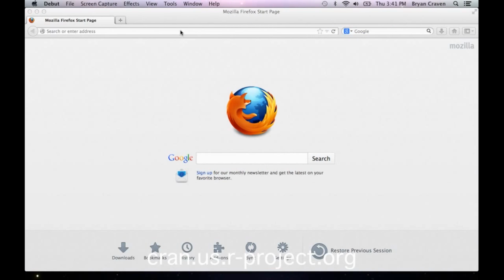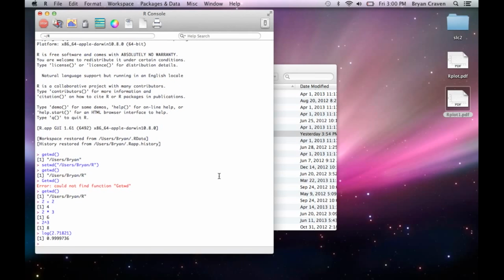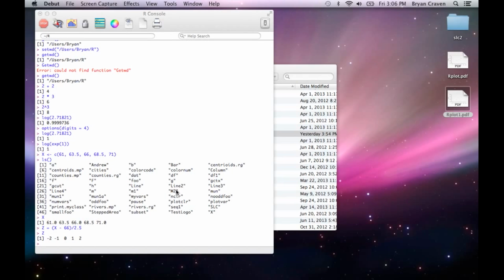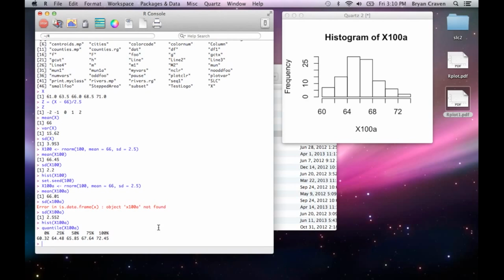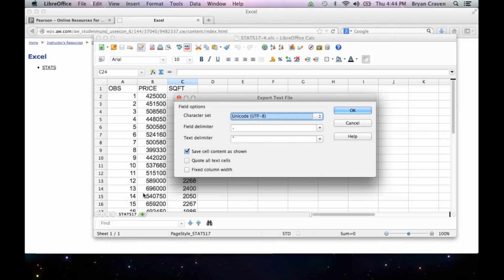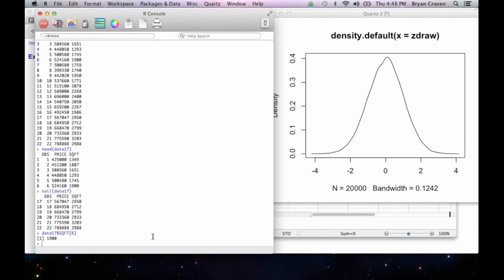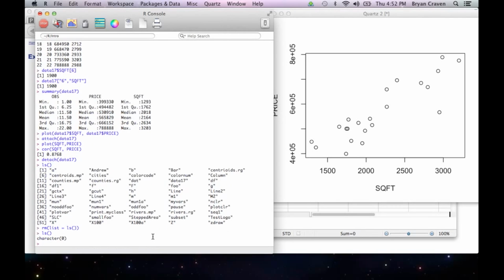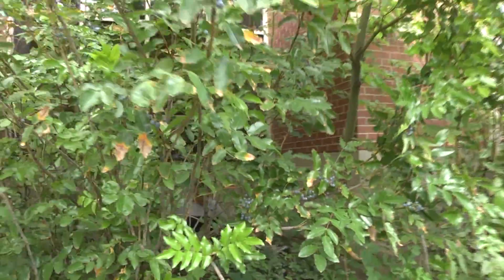Intro to Statistics in R OSX 1.0 edited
Intro Mac